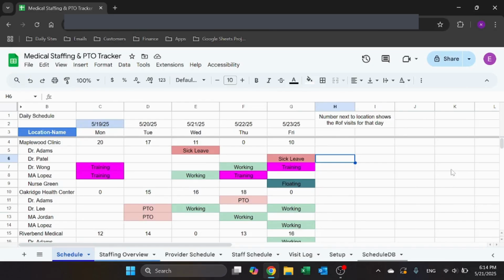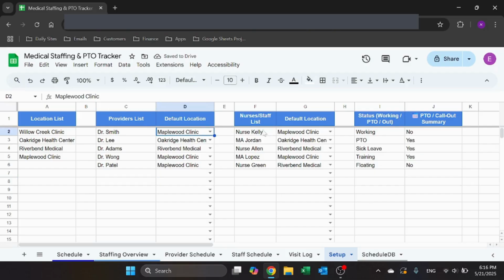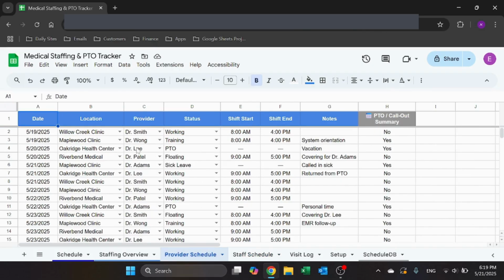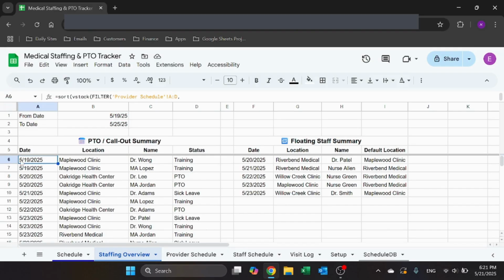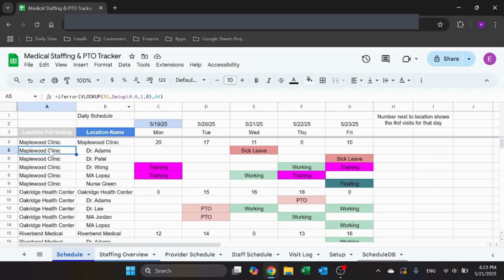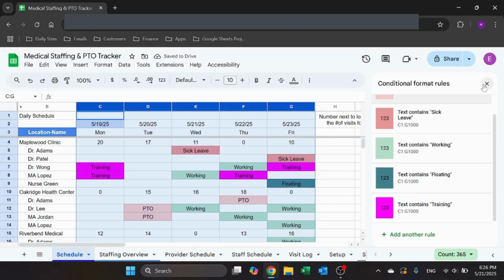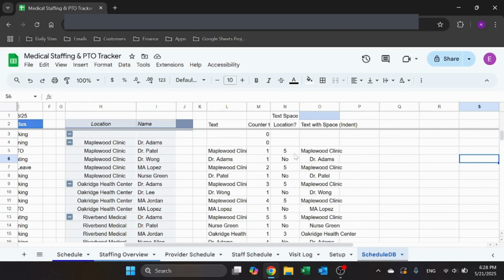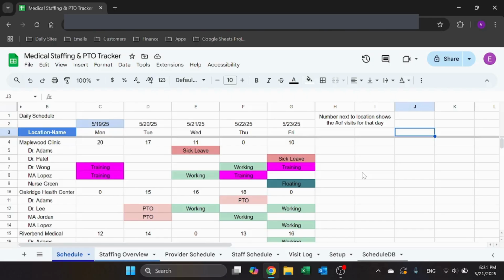Medical Staffing & PTO Tracker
🩺 Google Sheets Medical Staffing & PTO Tracker | Weekly Schedule + PTO & Float Reports

In this video, I’ll walk you through how to build a Medical Staffing & PTO Tracker in Google Sheets from scratch! 💡
Perfect for clinics, hospitals, or healthcare teams, this template helps you:

✅ Create a weekly staffing schedule
✅ Track PTOs (Paid Time Off) and floating team members
✅ Generate automated reports to easily manage team availability

Whether you're managing nurses, physicians, or support staff, this tracker simplifies scheduling and ensures you never miss a shift or overlap PTO again.

📊 Built 100% in Google Sheets – no add-ons needed!

👉 Watch now to learn how to set it up and customize it for your team.